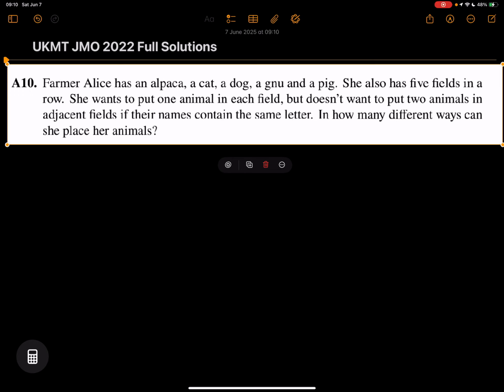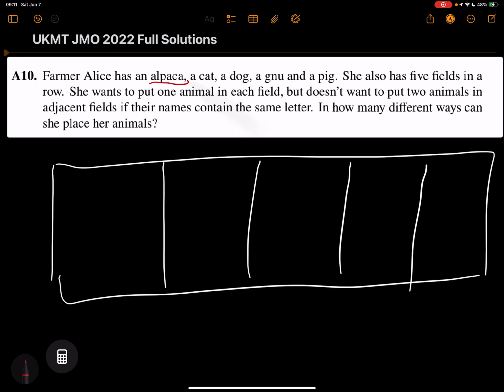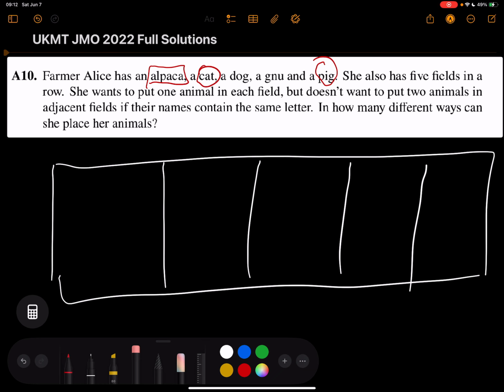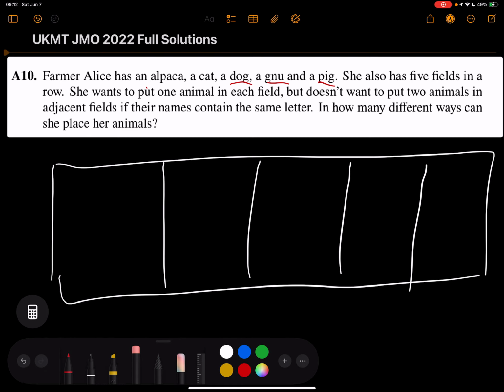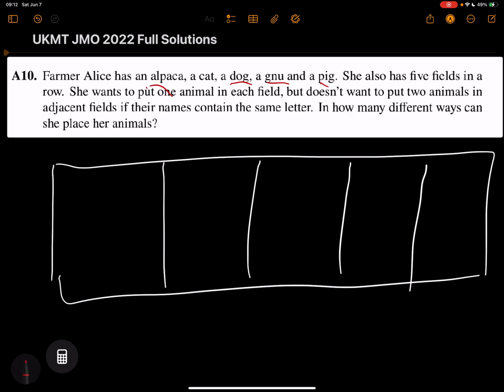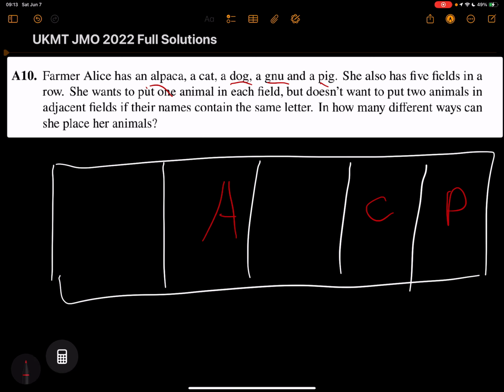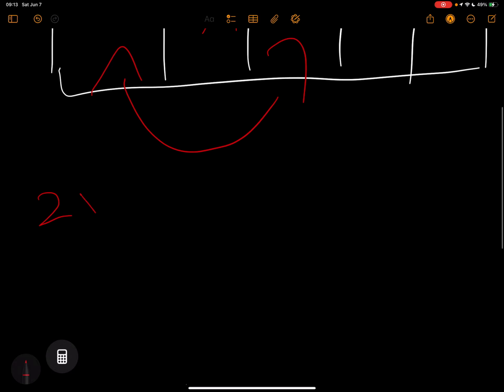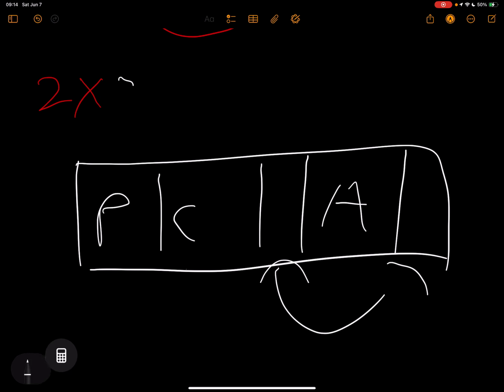UKMT JMO 2022 A10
This is question A10.